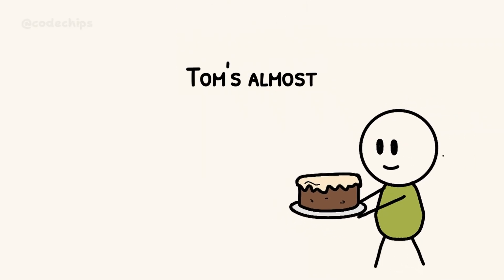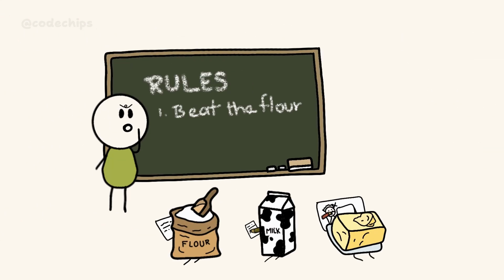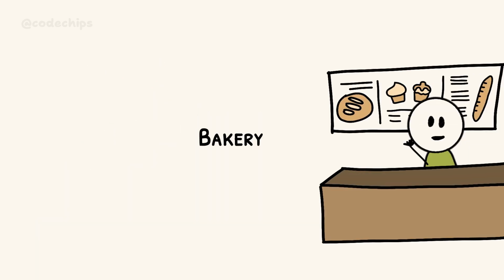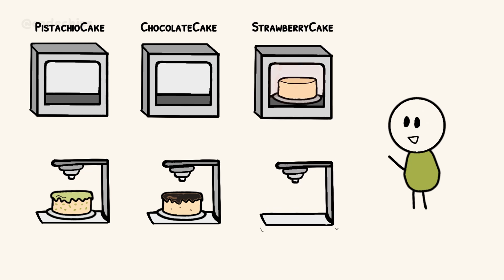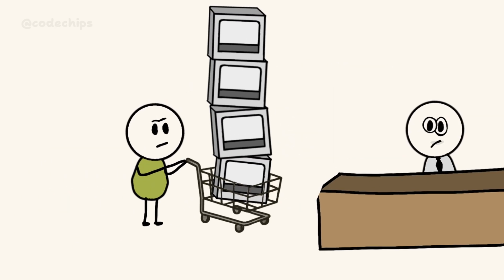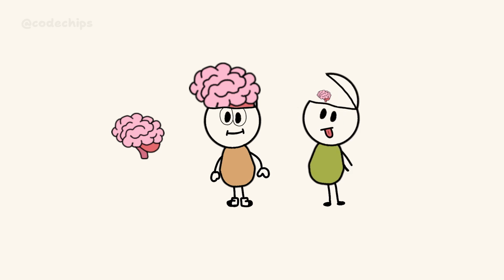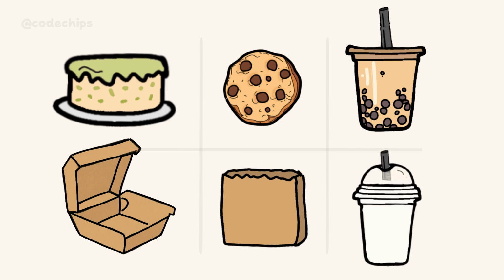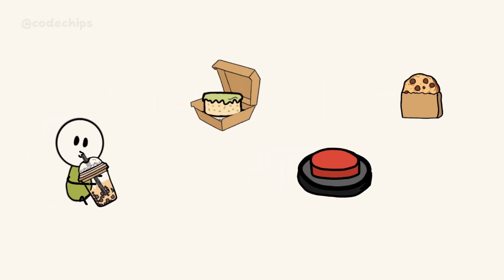Object Oriented Programming (OOP) | Animated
Understanding Object-Oriented Programming (OOP) can feel tricky at first, but it doesn’t have to be. In this video, I share a lighthearted cake shop analogy to explain the four main pillars of OOP — Inheritance, Polymorphism, Abstraction, and Encapsulation — in a way that’s simple, practical, and hopefully memorable.

This isn’t a deep dive into heavy theory — just an easy, beginner-friendly perspective on how OOP works and why it matters in coding. If you’ve ever been confused by these concepts, this video might give you a clearer (and maybe even a funnier) way to look at them.

0:00 - Oops
0:44 - Inheritance
1:58 - Polymorphism
2:50 - Abstraction
3:36 - Encapsulation